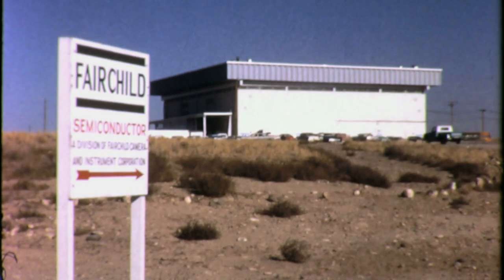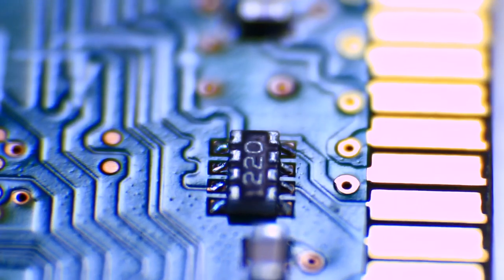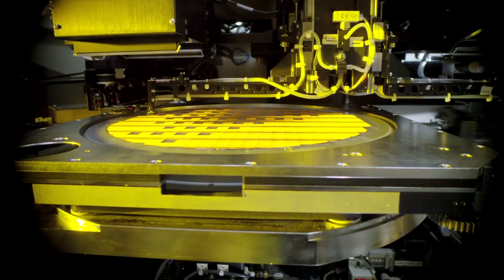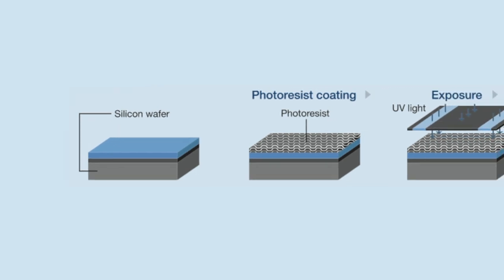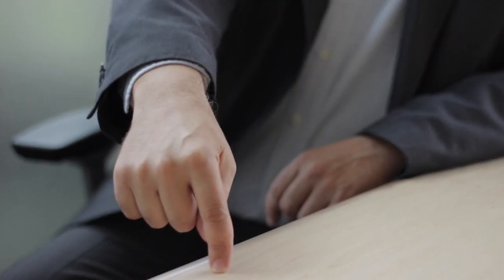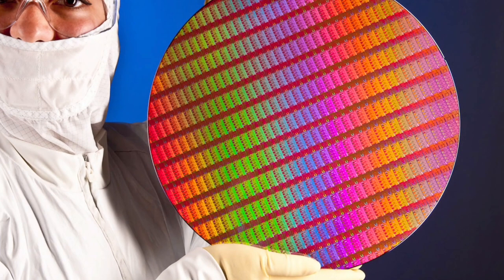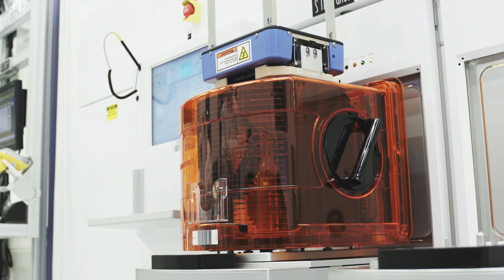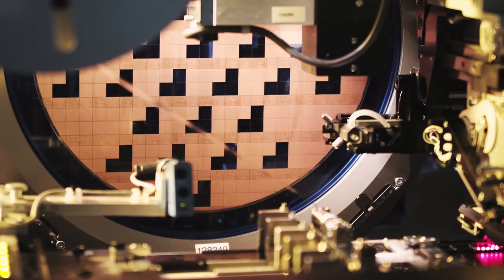Peter Ventzek - Plasma Processing for Microelectronics Fabrication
To be able to watch this video, you depend on the plasma technologies that have allowed the production of the microelectronic components needed to construct your personal computer. Low temperature plasma etching techniques have allowed ever smaller electronic components to be manufactured, permitting pocket sized computers with the power of an early room-sized supercomputer. Dr Peter Ventzek from Tokyo Electron America describes plasma etching and discusses how it impacts the semiconductor industry.